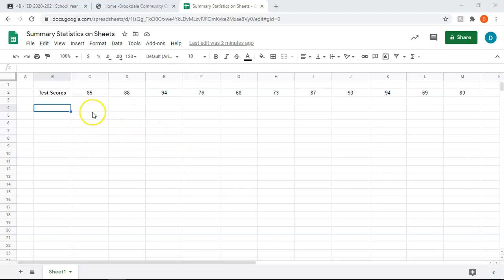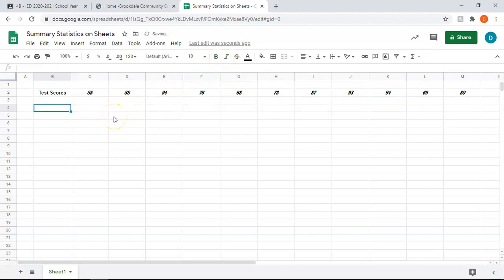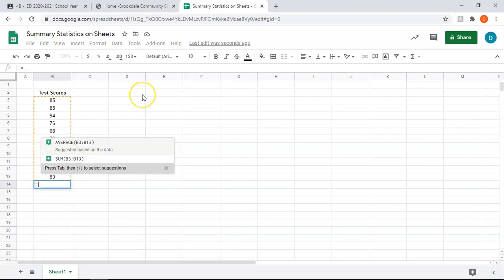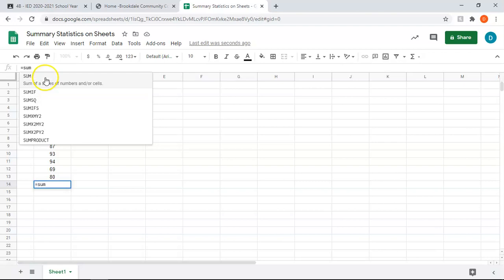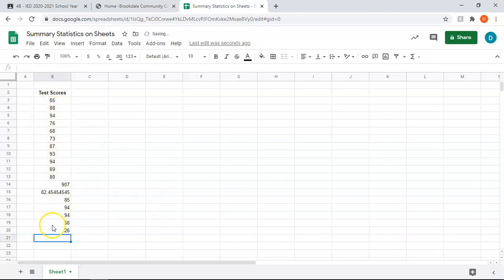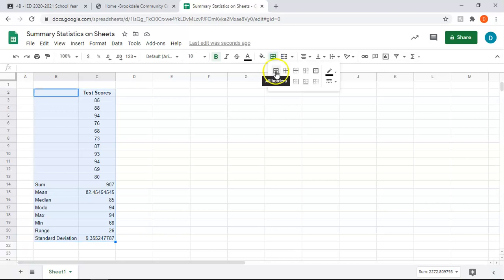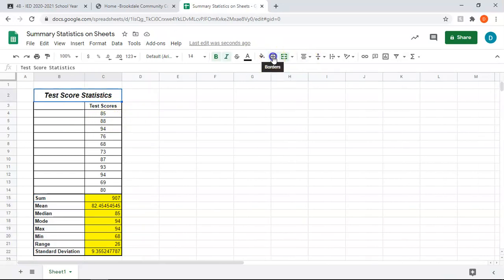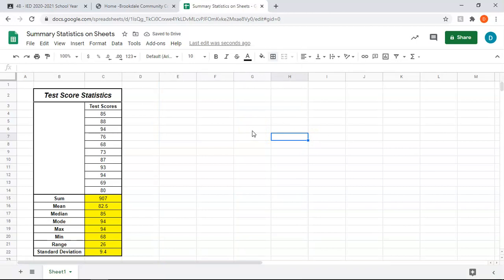Summary Statistics on Sheets Tutorial 1